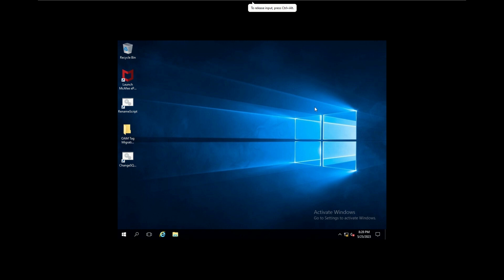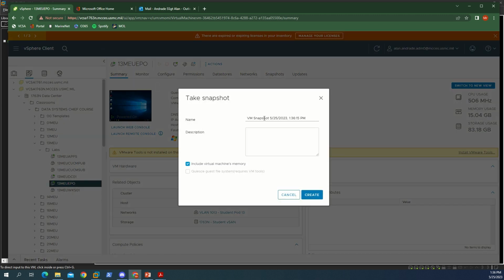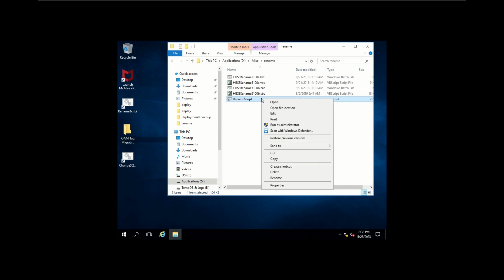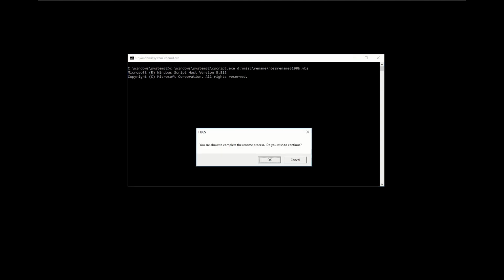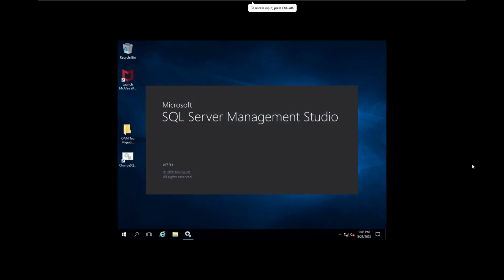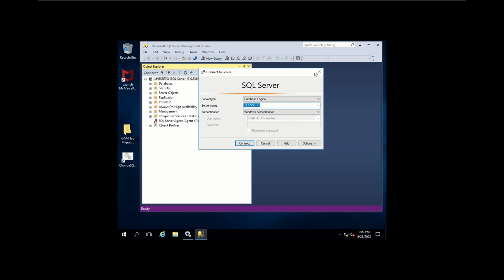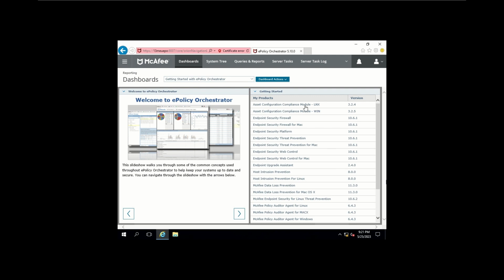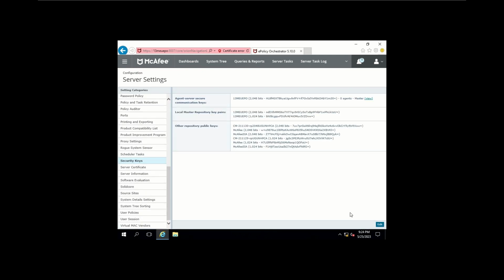HBSS - Lab 1